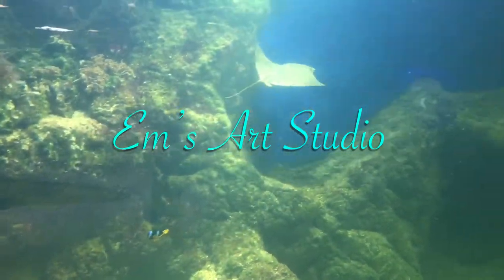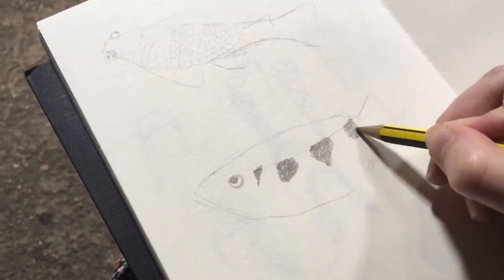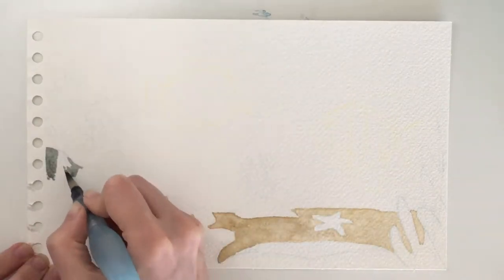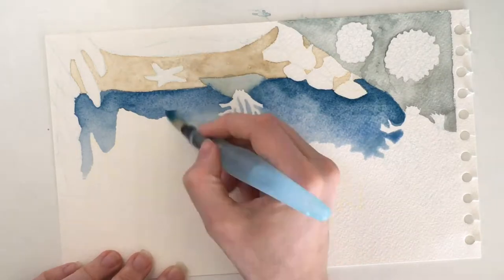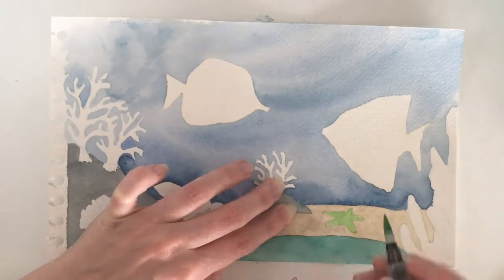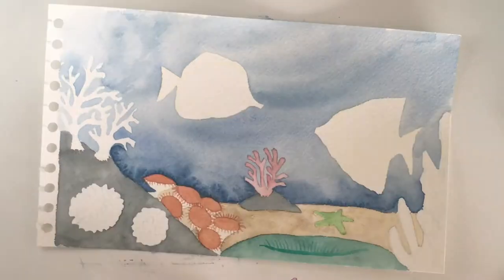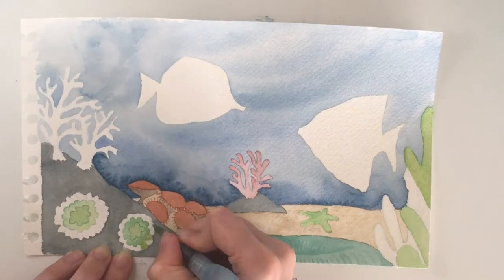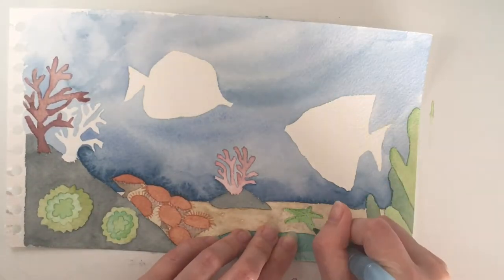Painting underwater scene with watercolours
Last weekend I took a trip to Stockholm Aquaria and did some sketching while I was there. I took lots of reference photos which you are free to use.

I used some of the references myself to do this watercolour piece when I came home.

Materials used:  Arches 300gsm cold pressed watercolour paper
White Nights watercolours 24 set
Cheap blue coloured pencil

Filmed on: iPhone SE
Edited with: Luma Fusion